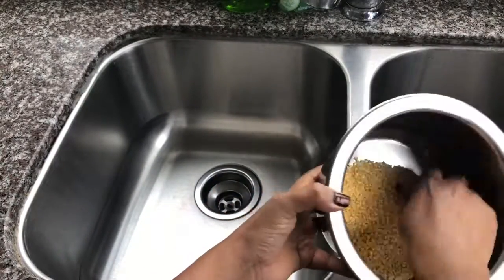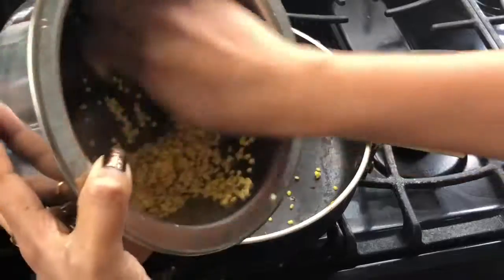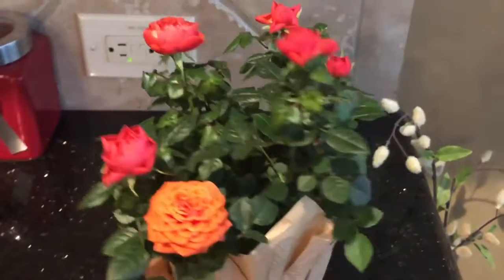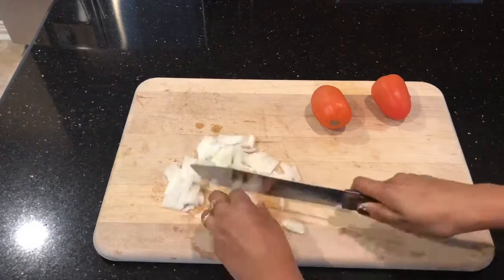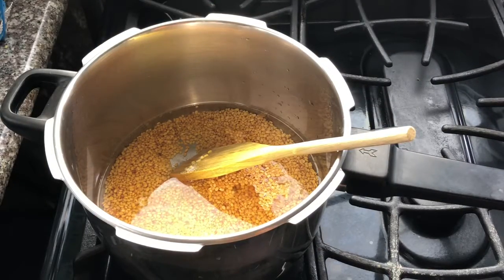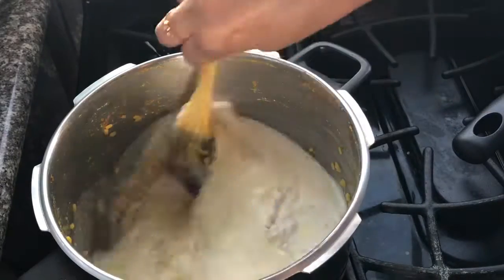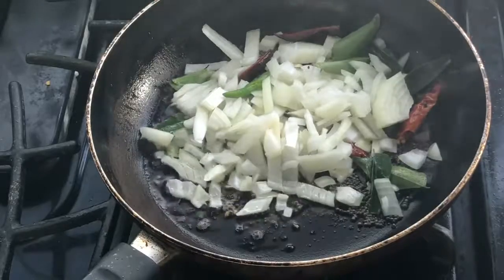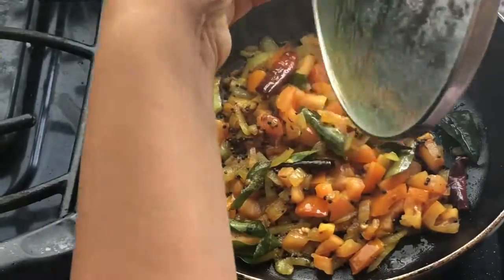Kerala style Parippu curry/dal curry